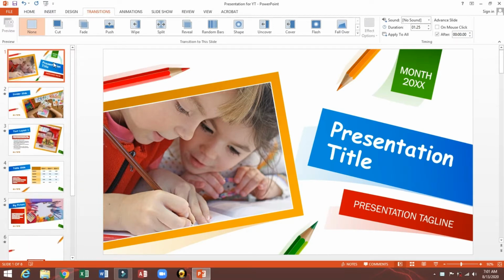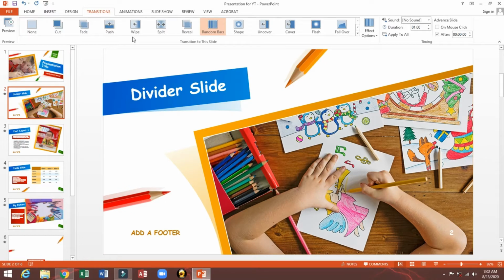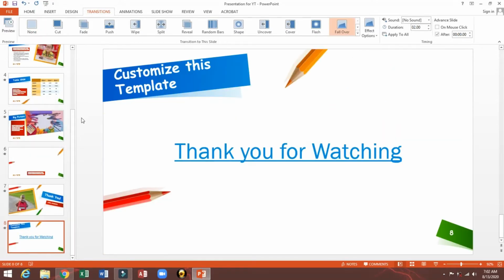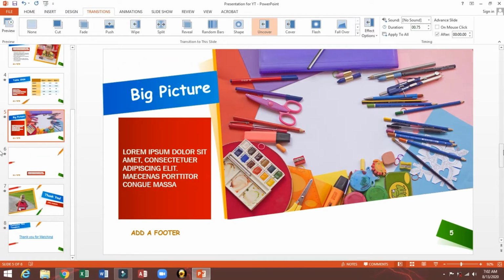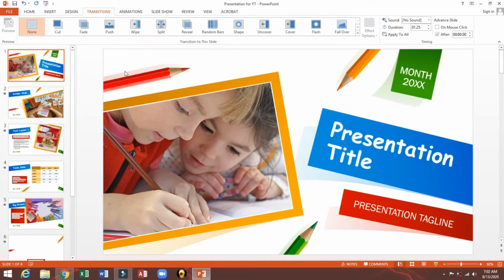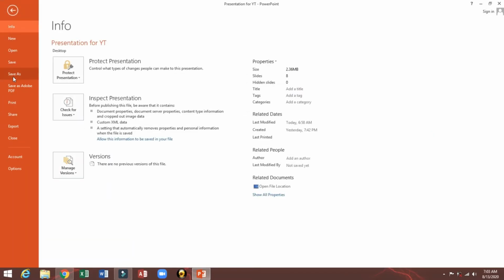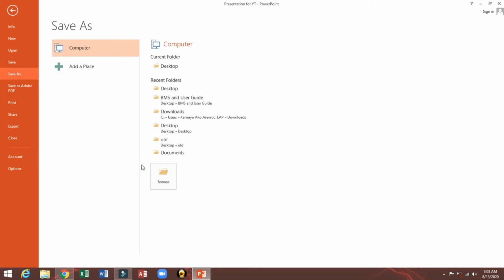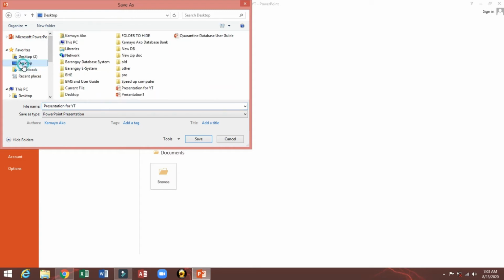How to Upload your Powerpoint presentation into Youtube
This video will guide you on How to Upload your Powerpoint presentation into Youtube.